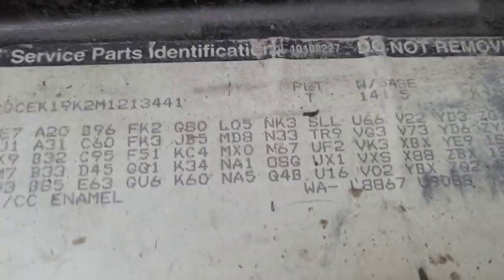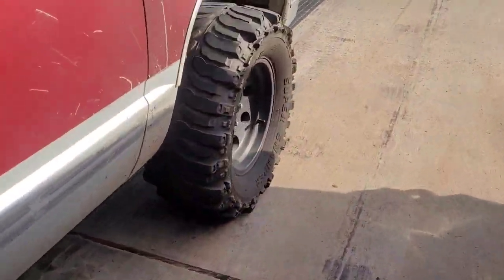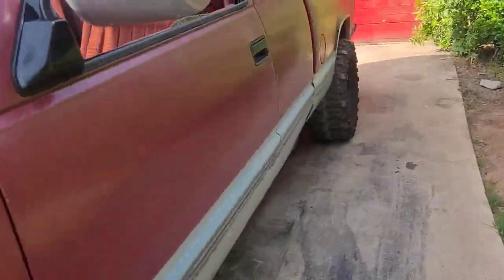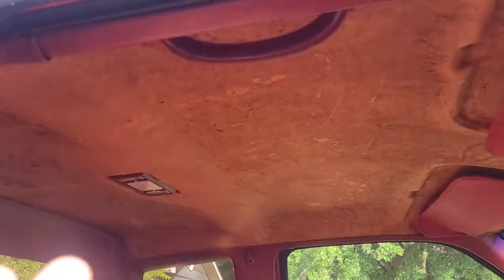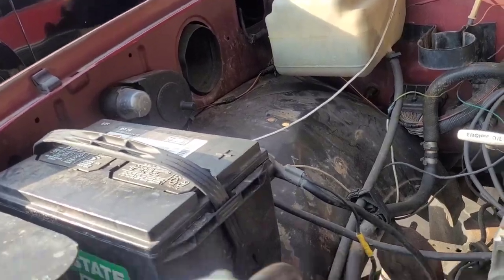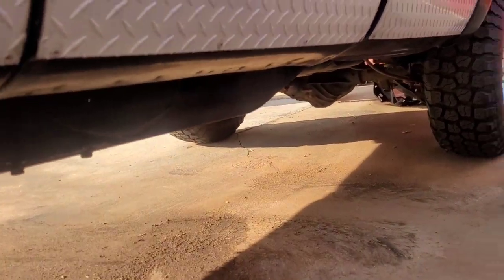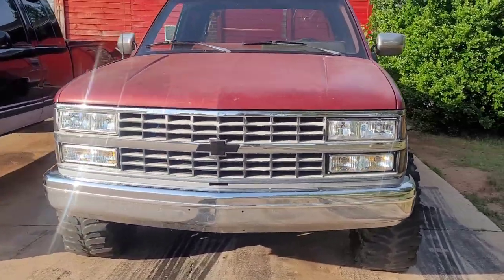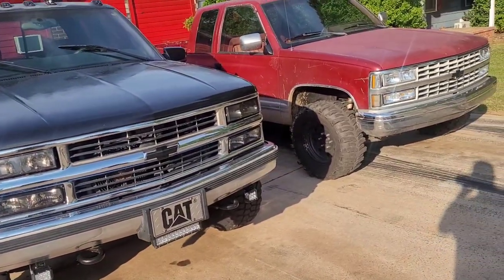Another OBS GMT400 Beater in the Fleet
Visit my friends channels

Nigel STST

Boostismyfriend

WrecklessGarage

Bmorefox

918Motorsports

KOTV Motorsports